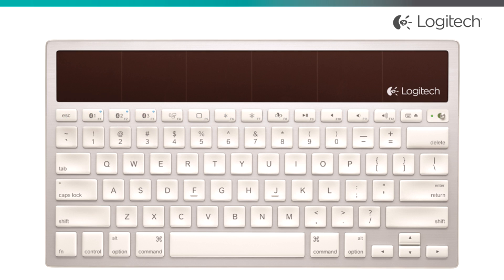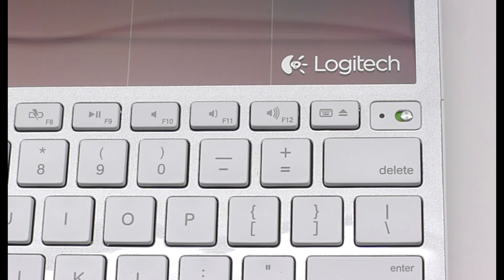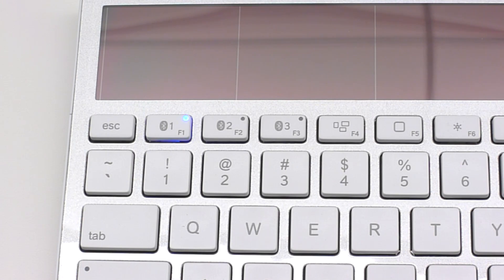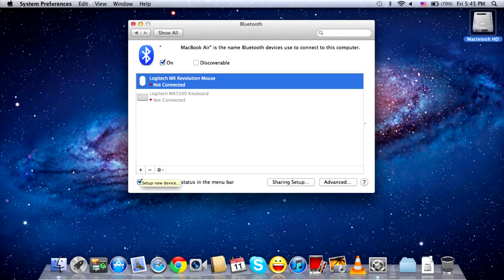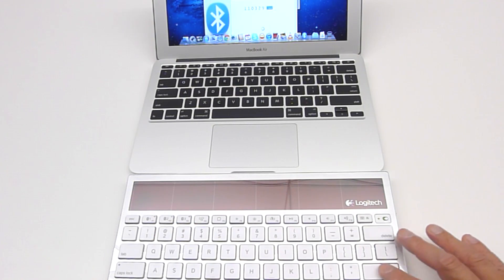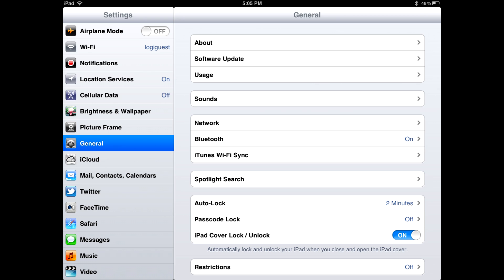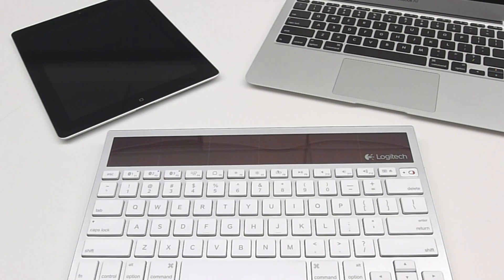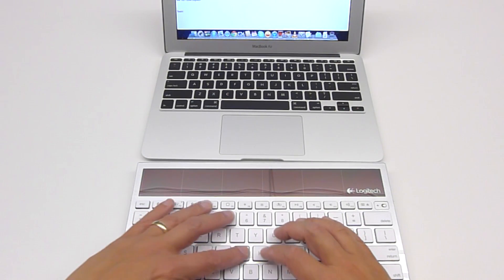How to Pair Your Logitech K760 Wireless Solar Keyboard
Questions?